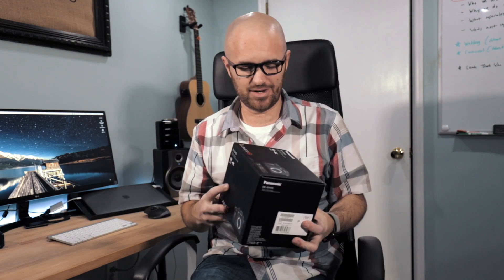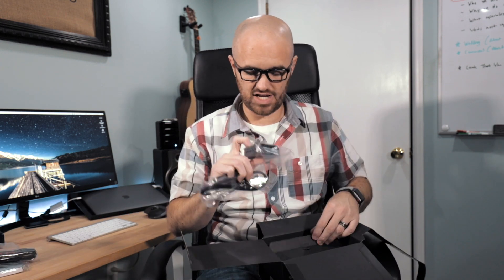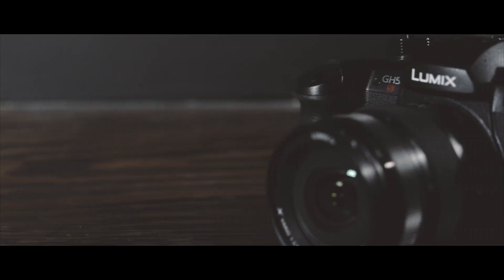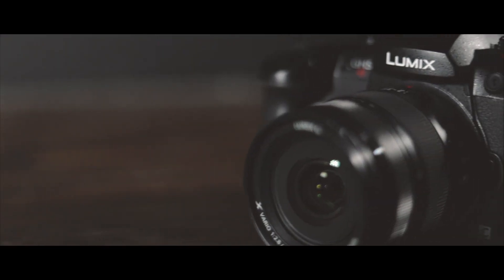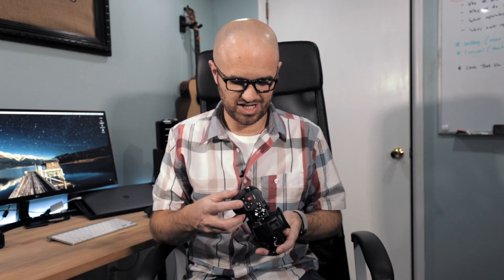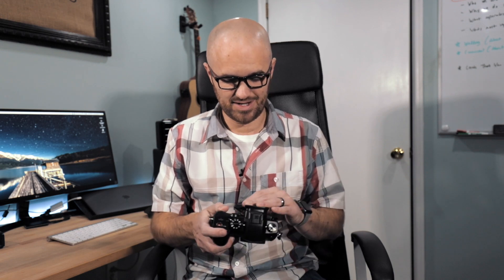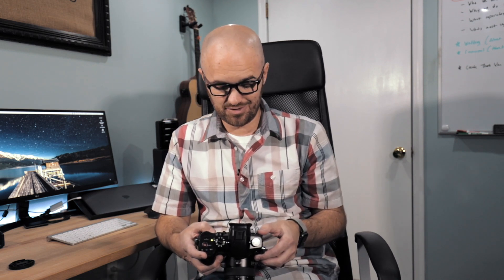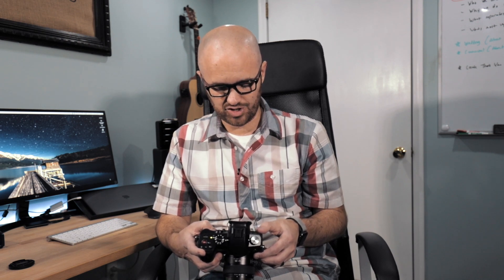IT'S HERE - My GH5s Unboxing and First Impressions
So pumped about this camera. Can't wait to share more.

The camera

Thanks for being here. I know your time is valuable, so I'll keep it short. I own a company called 4LC Studios. I do video production (weddings, commercial, and anything else that grabs our attention). This youtube channel and everything I post is about the journey. I love sharing what I'm learning, how I'm growing, and how I'm failing.